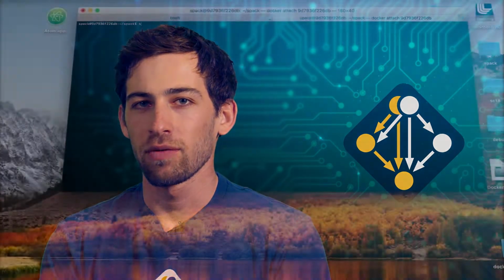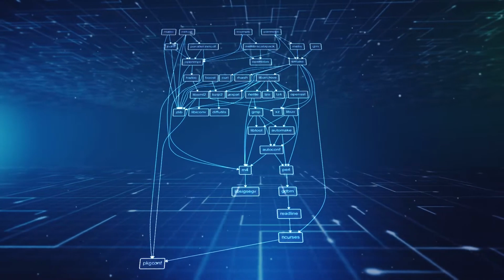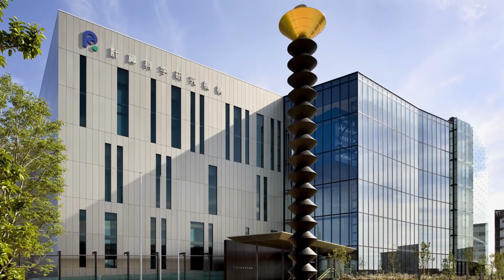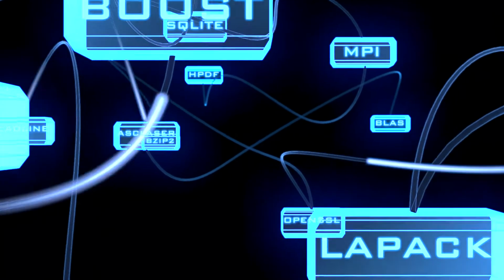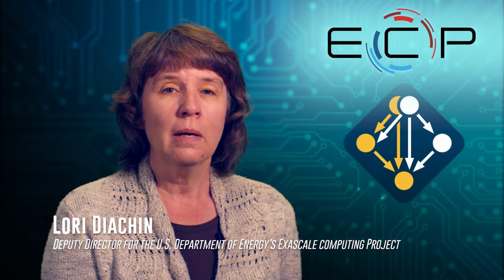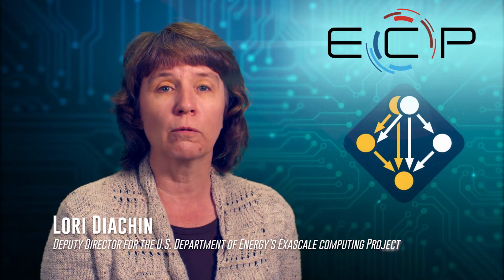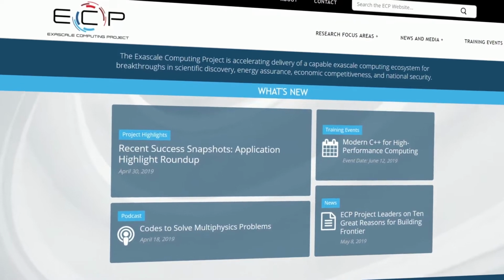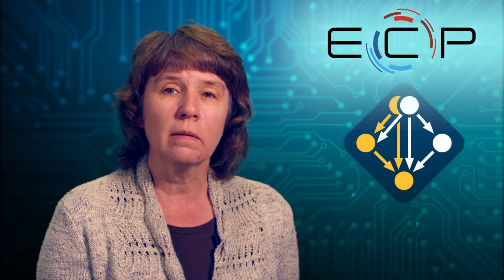Spack: A flexible package manager for HPC software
Spack is a flexible, configurable, Python-based, and open-source HPC package manager. Spack automates the installation and fine-tuning of simulations and libraries, operating on a wide variety of HPC platforms and enabling users to build many code configurations.